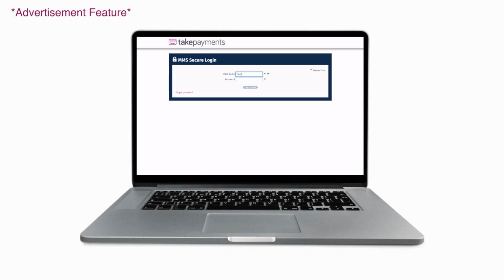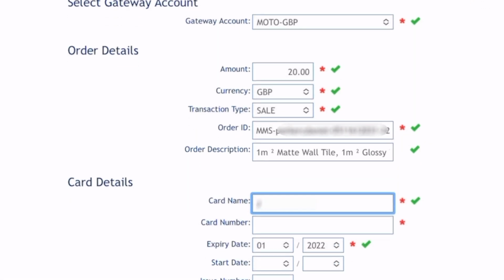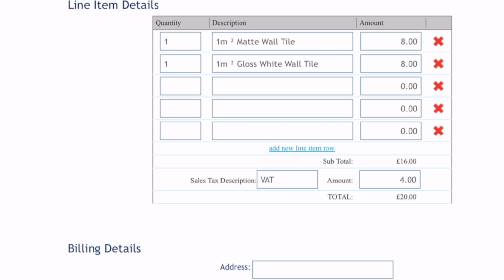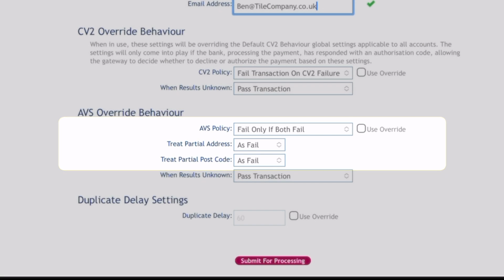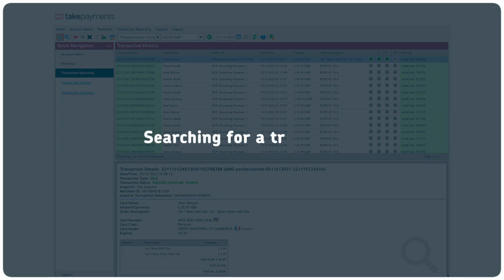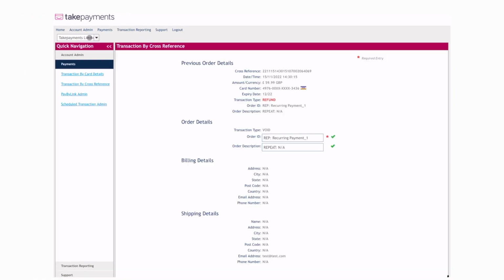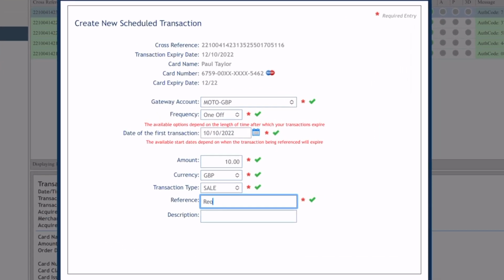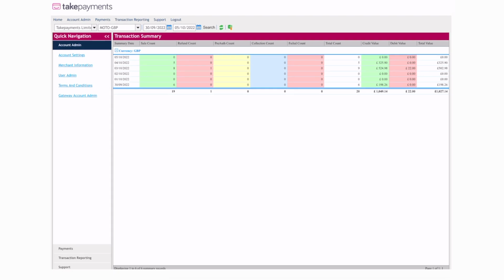Learn how to take payments over the phone with our Virtual Terminal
To help you get started with your Virtual Terminal, we've put together a short video of everything you need to know.

From taking payments to accessing reports, watch this video to learn more.